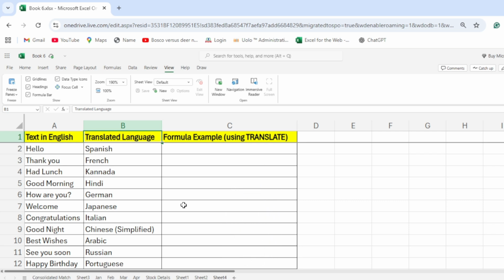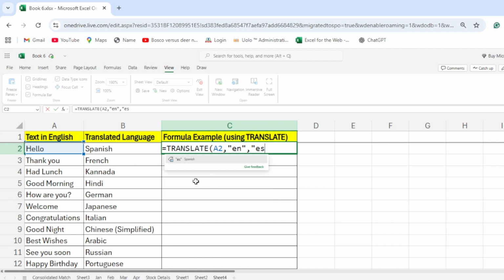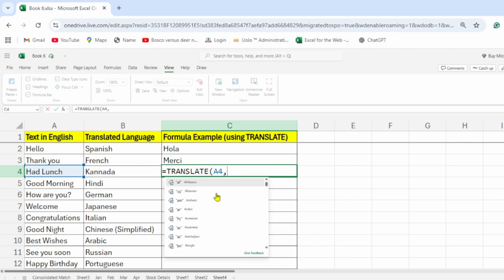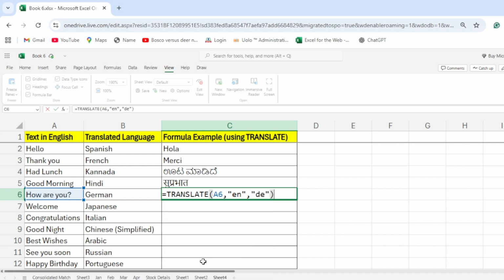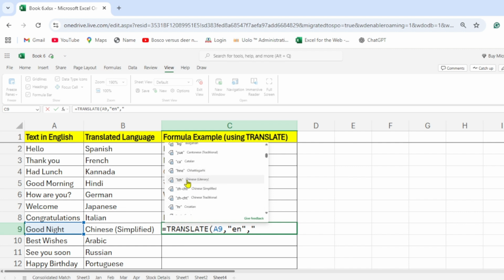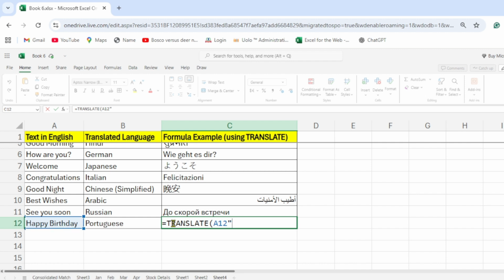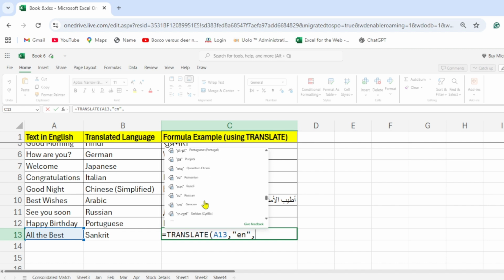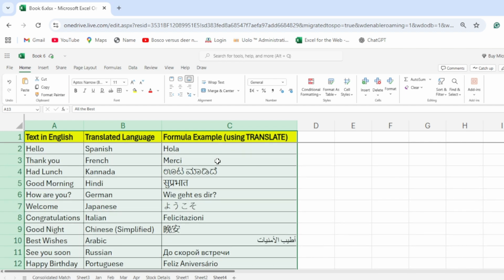Translate English to Any Language in Excel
Learn how to use the TRANSLATE function in Excel to instantly convert text from one language to another! 🚀 In this video, I’ll show you step-by-step how to translate text between multiple languages (English, Hindi, French, German, and more) directly inside Excel without using any add-ins.

This tutorial is perfect for students, professionals, and anyone working with multi-language datasets in Excel.

👉 Topics covered:

Syntax of TRANSLATE function

Translating text to different languages

Tips & tricks for better translations in Excel

📌 Watch till the end for practical examples!

🔑 Keywords (Google & YouTube searched)

Excel TRANSLATE function

Translate text in Excel

How to translate in Excel

Excel language translation formula

Excel translation function tutorial

Translate English to Hindi in Excel

Excel formula for multiple languages

Excel text translation example